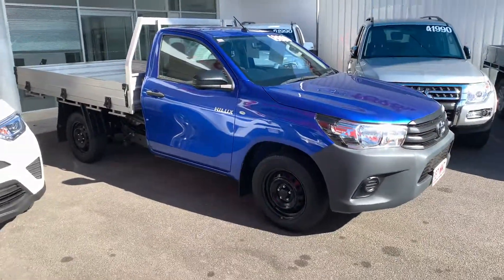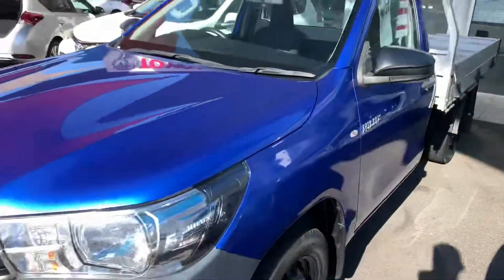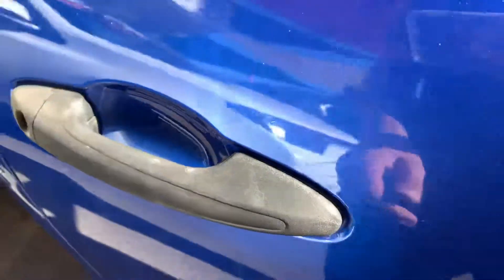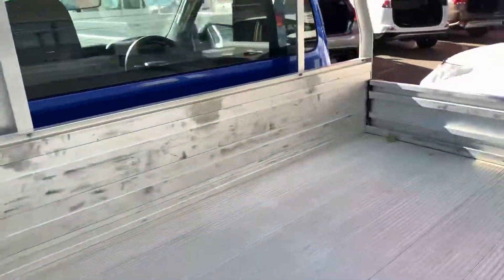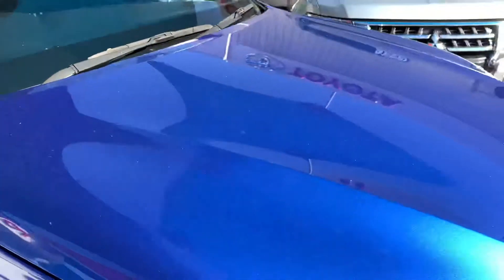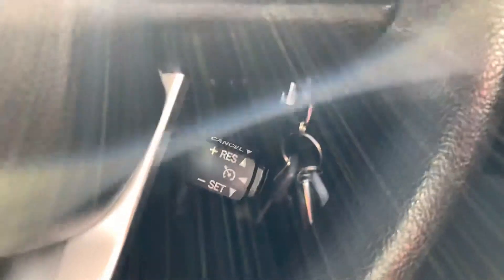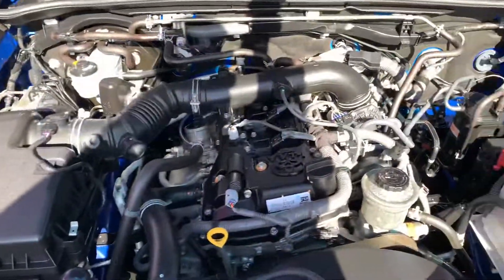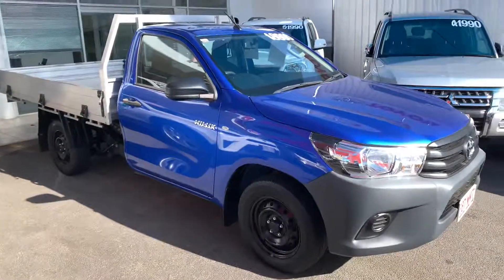2015 Hilux Workmate